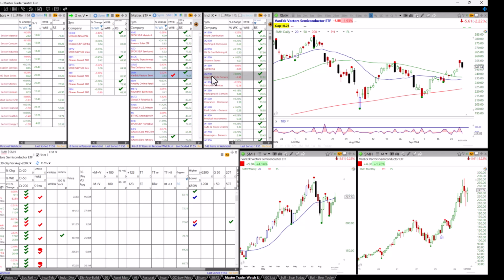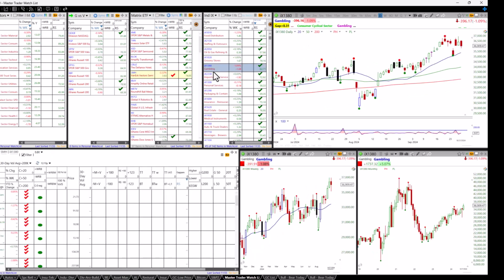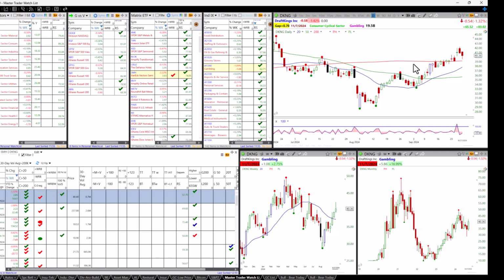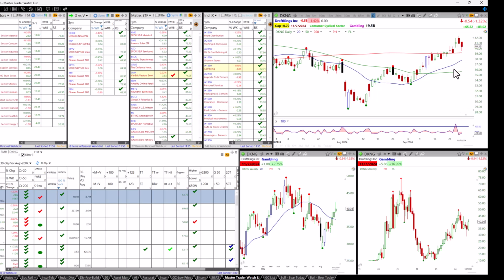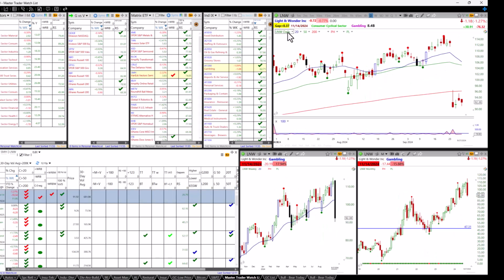Chart of the Week - Techno-Fundamentals